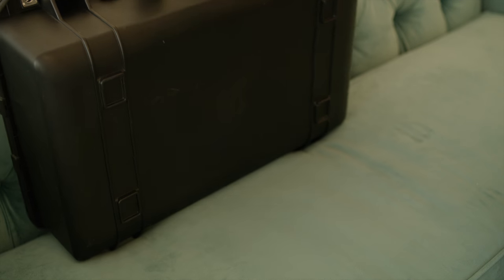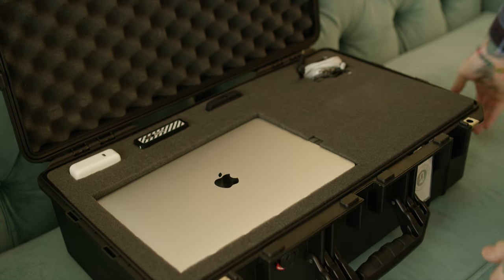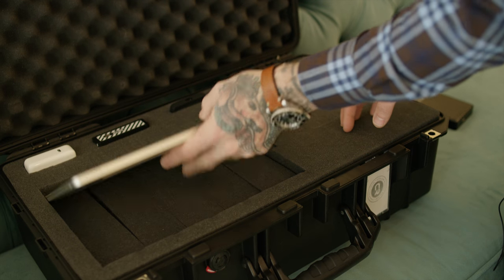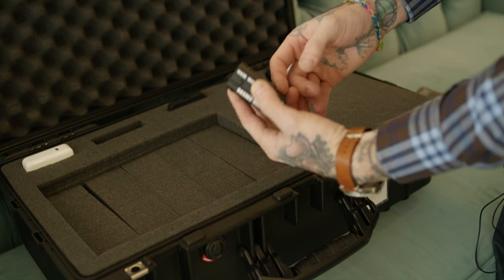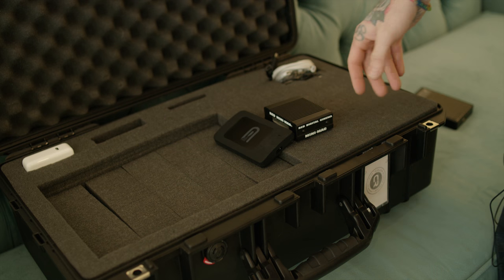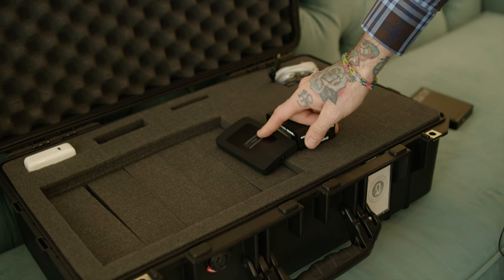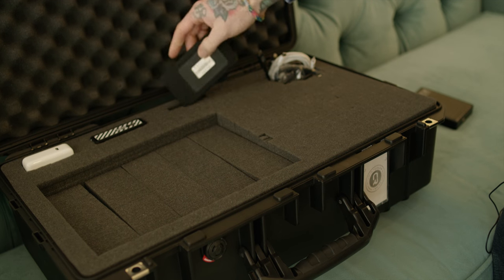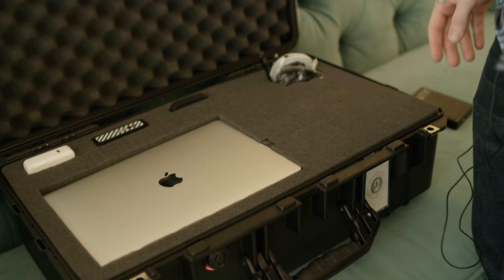7-VLOG Killer Fast DIT Rig